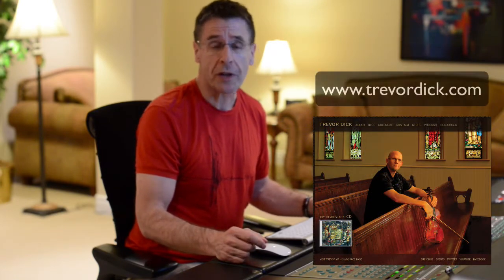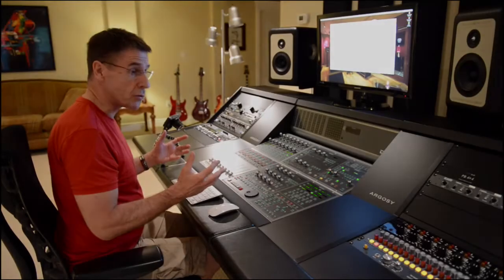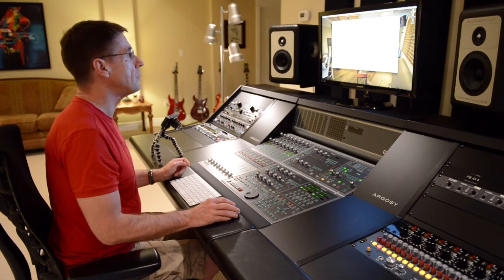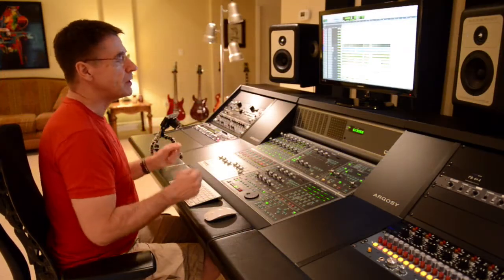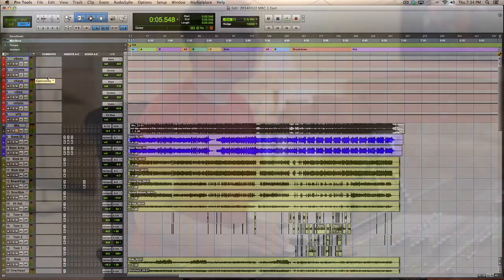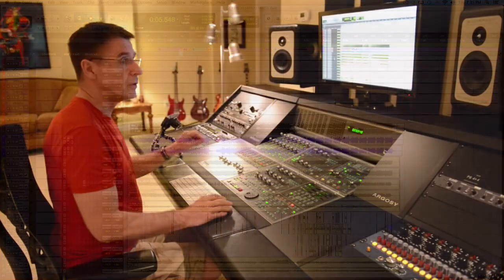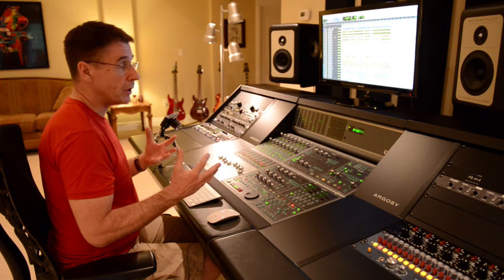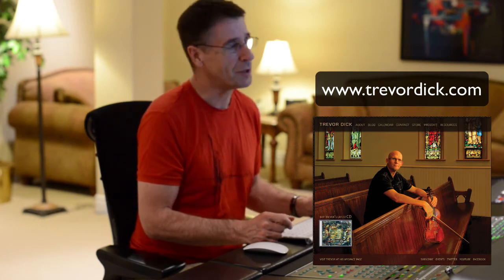Richard Cleaver and New World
Getting ready to mix a song for the Trevor Dick Band